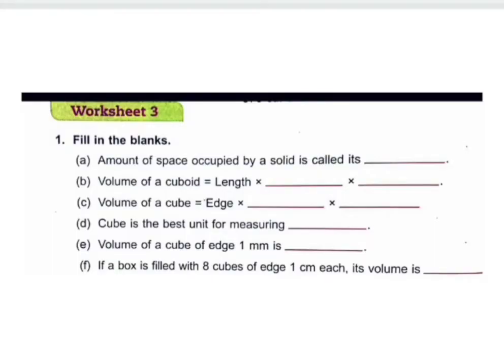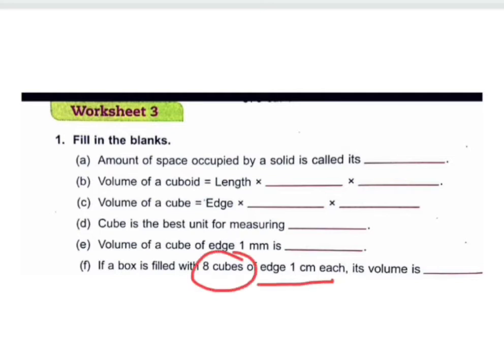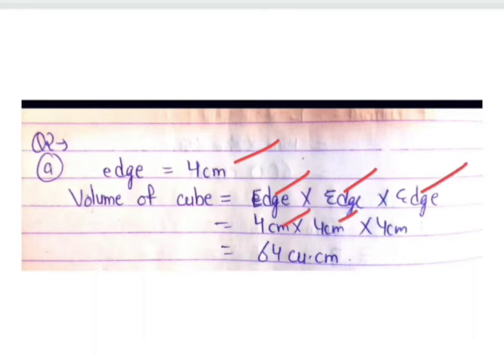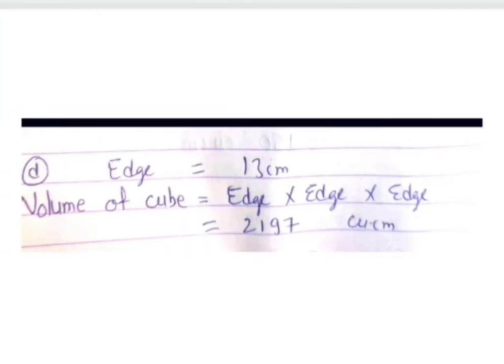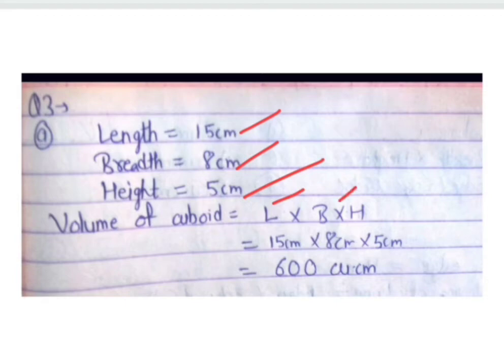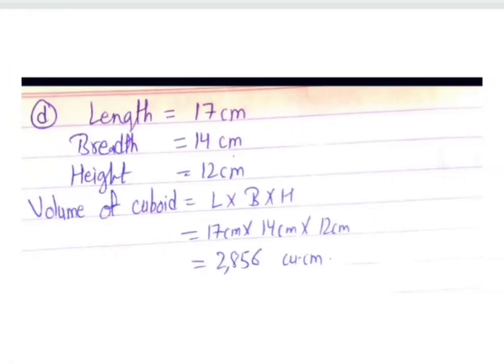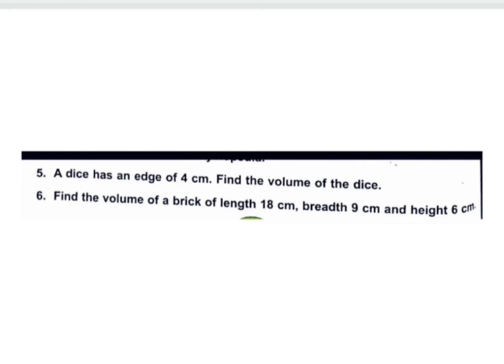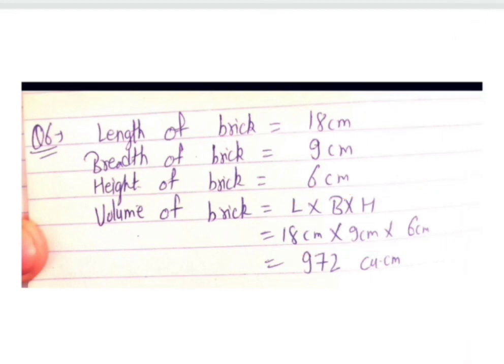DAV CLASS-4 MATHEMATICS U-13 VOLUME Worksheet-3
Solution of WORKSHEET-3